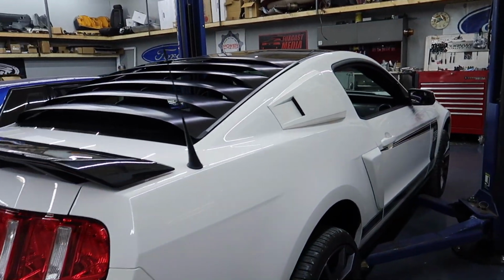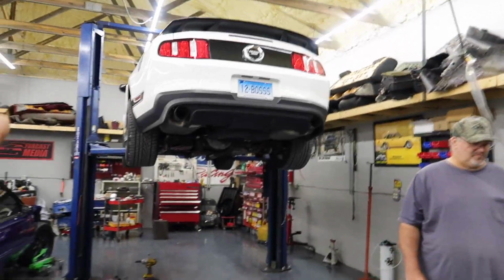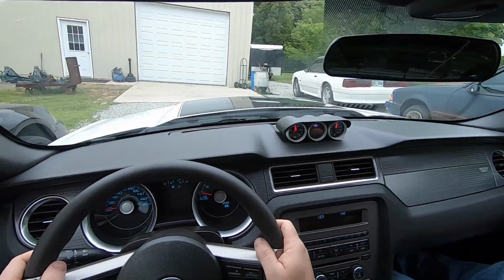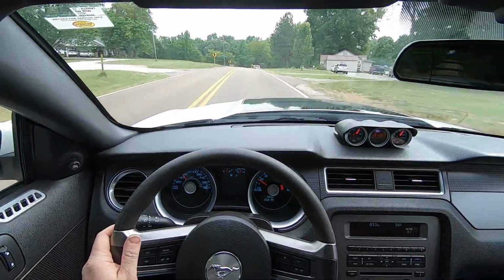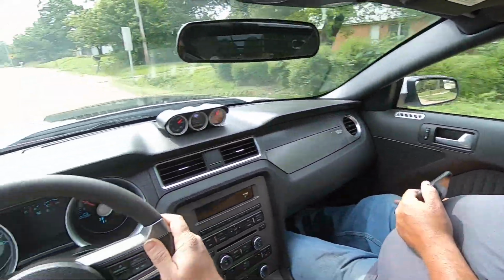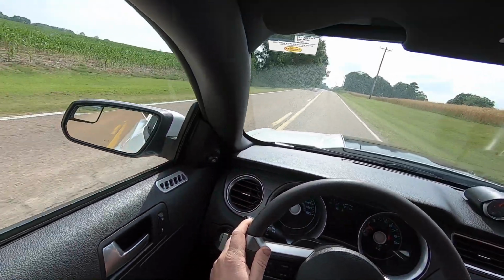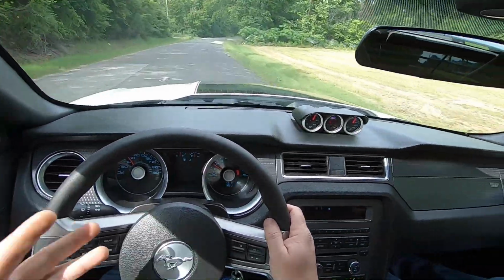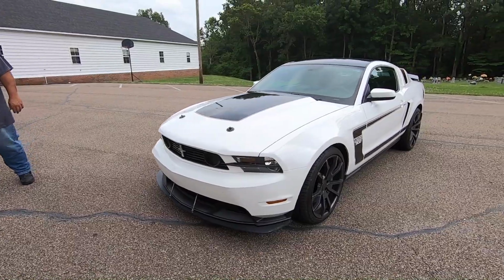I Finally get to drive a BOSS 302!!! My thoughts and DSS Driveshaft Install!!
$25 for shirts
$5 for stickers

Ford Takeover 10am-4pm in Jackson TN at Jackson Dragway!
True & Wild Street Shoutout 5pm-

Jackson Dragway
79 Ranger RD
Jackson,TN38301

Hotel for Fordtakeover link

If you do not wish to use the booking link, you may also follow the instructions below:

Enter check in and check out dates.
Enter the number of adults and children in the room and how many rooms you will need.
Enter your group code provided up into the “Group Code” field.
Click “Check Availability”
Choose from room types listed.  (Only room types selected by group organizer will appear here.
Book reservation as you would normally.

2020 Mustang GT 10R80
E85 Tune